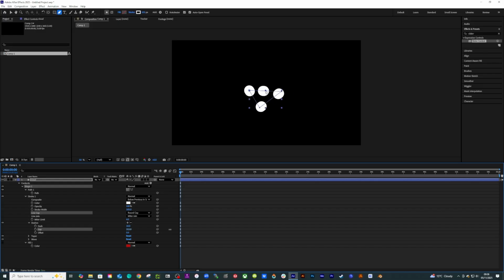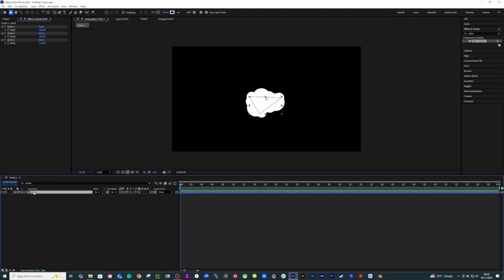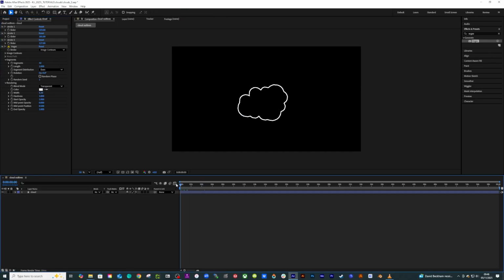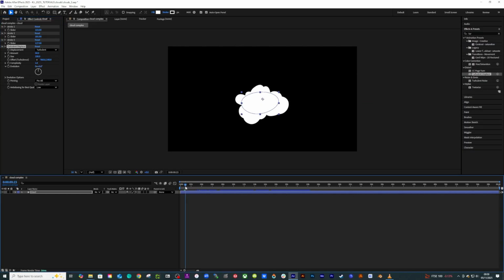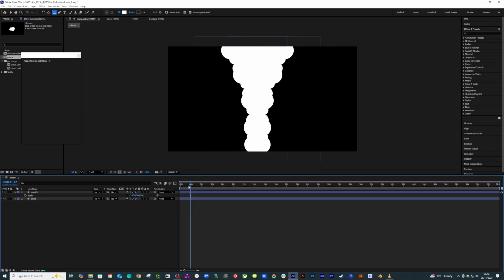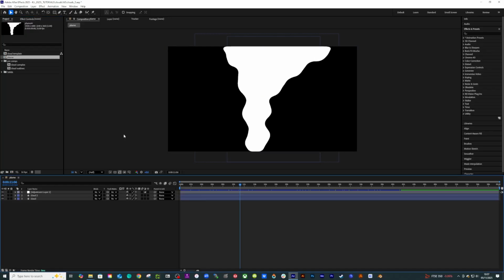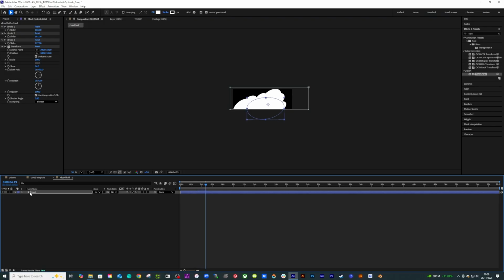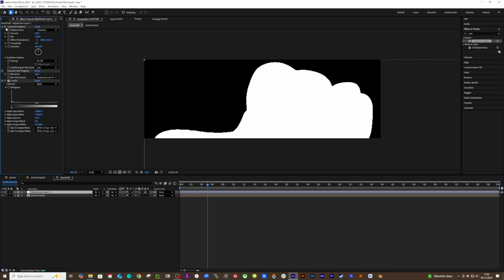Create Easy Procedural Cartoon Clouds in After Effects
How to create a looping, animated cloud in Adobe After Effects
How to make a version with clean, defined outlines
How to stylize the cloud into more complex and dynamic shapes

Curious about Jesus?